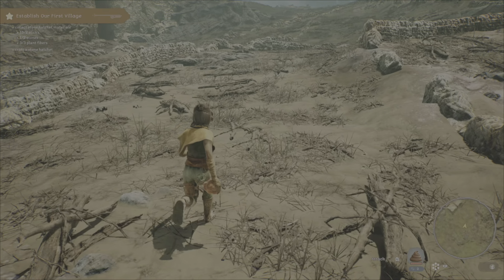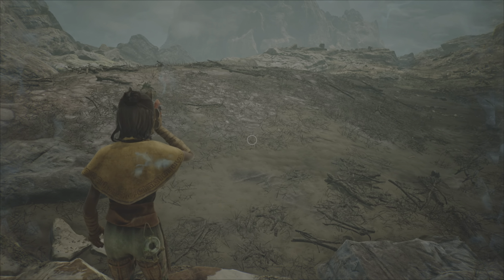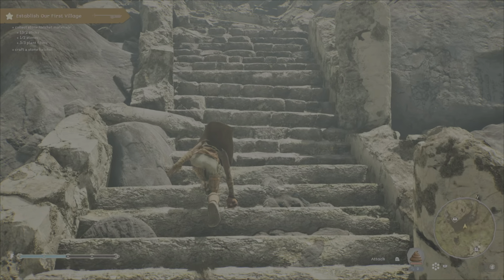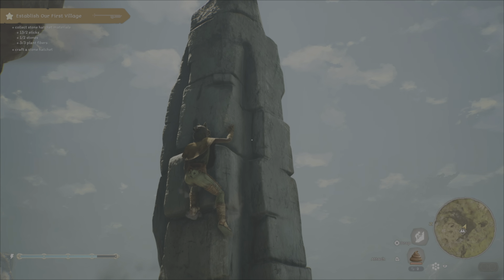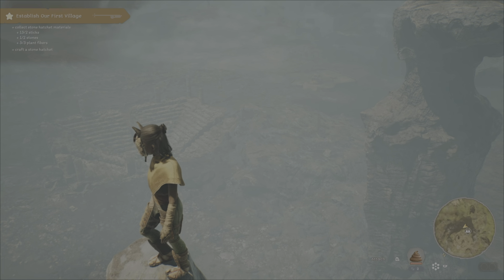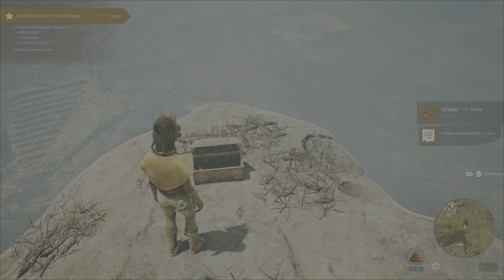How to Get Your Glider Early